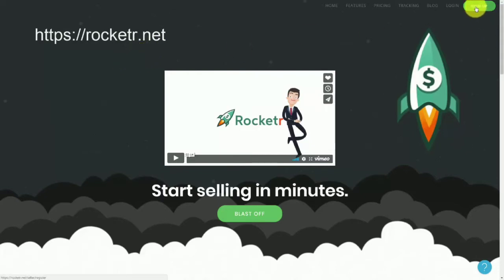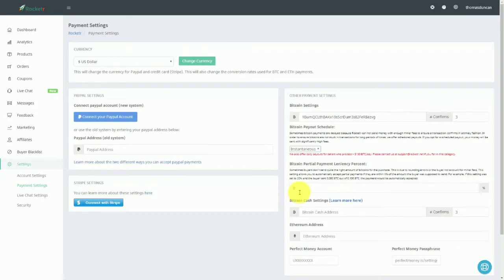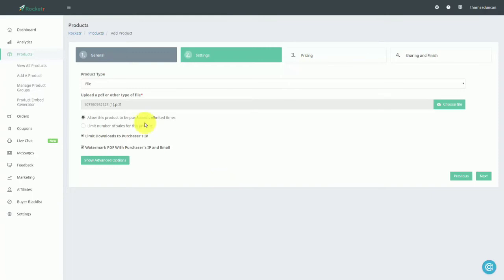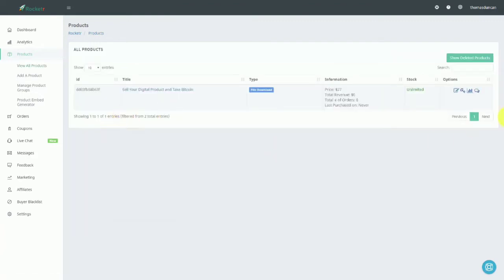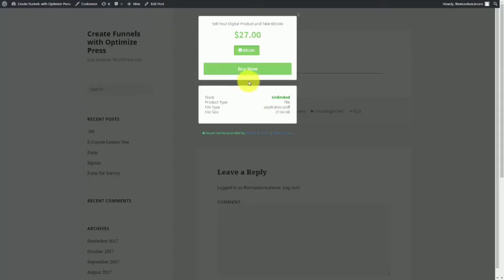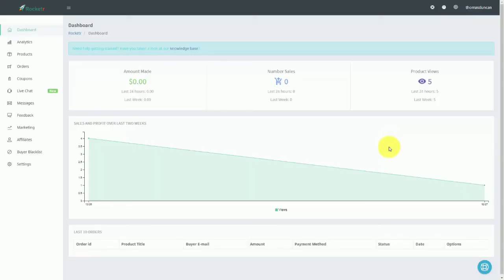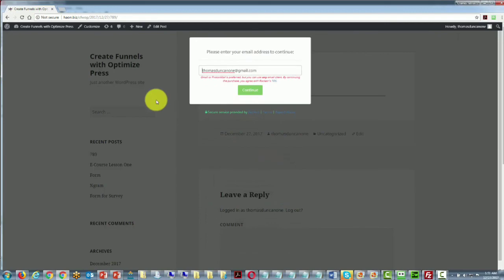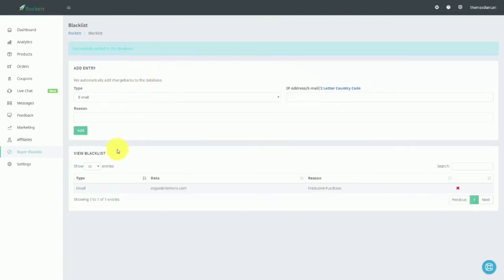Earn 1000 USD in a month from buy and sell method using Bitcoin || Free Video Course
Buy and Sell method using Bitcoin, for the first time. 100% FREE course, worth millions.